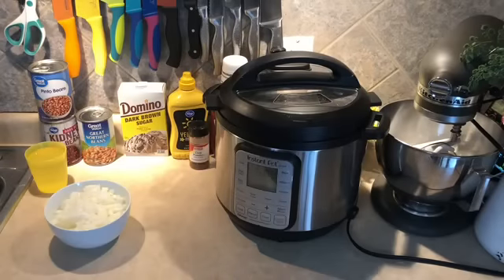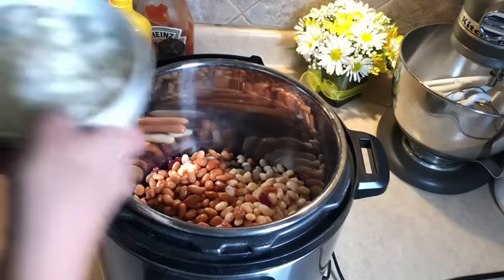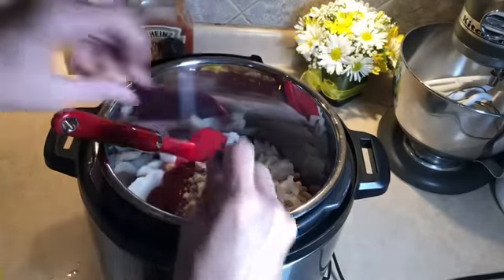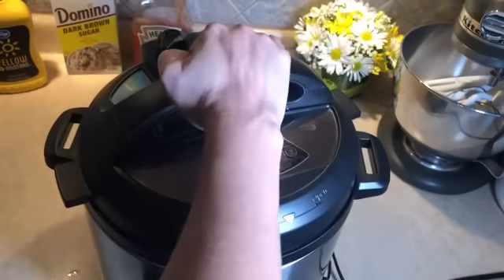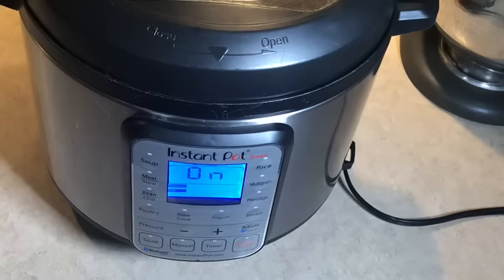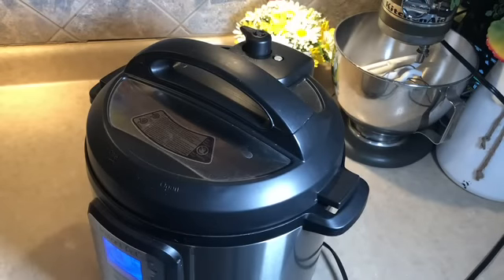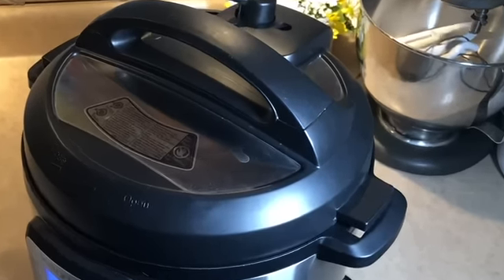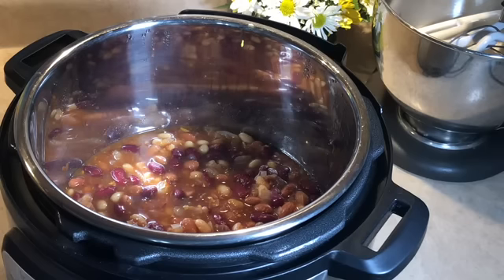Brown Sugar Baked Beans - WW - skinnytaste 2 Weight Watcher FreeStyle SmartPoints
Soooo yummy.  Hope you give this a try !!
Original recipe link !!

Amazon Influencer (my favorite products):